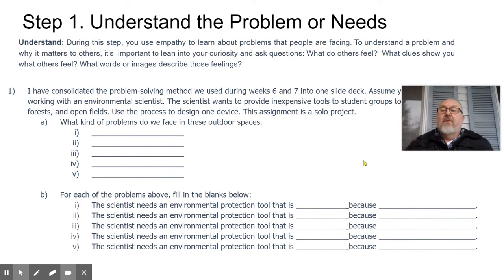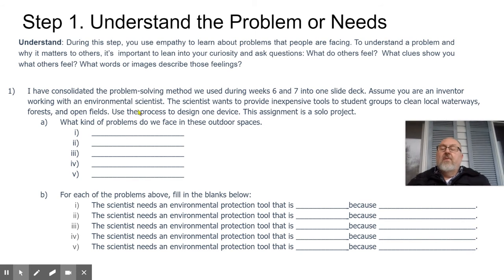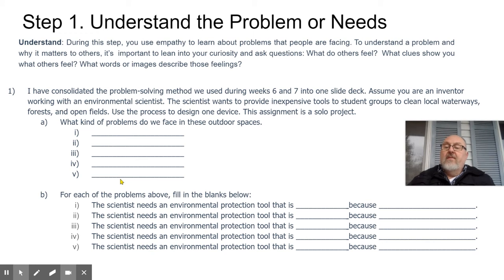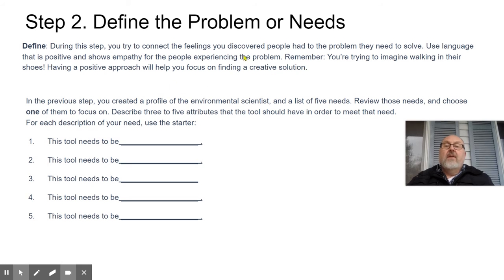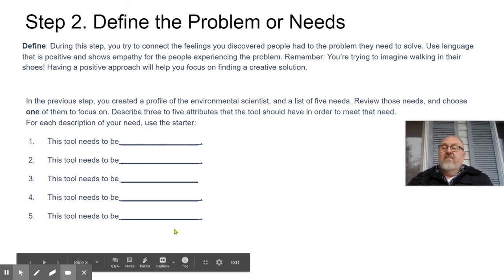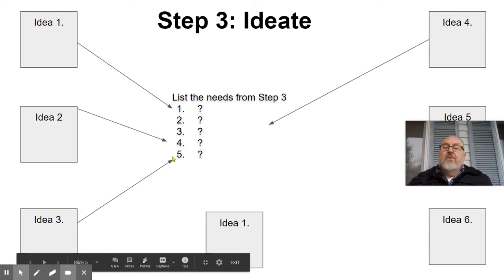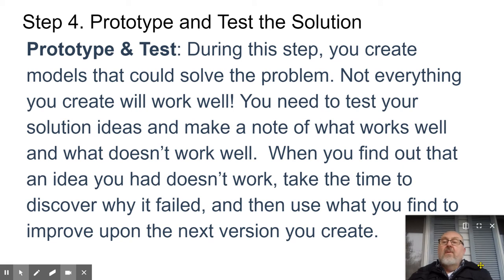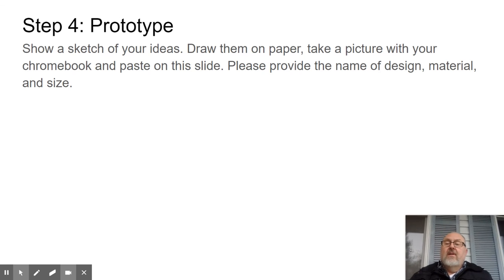Week 8, Environmental Protection Tools